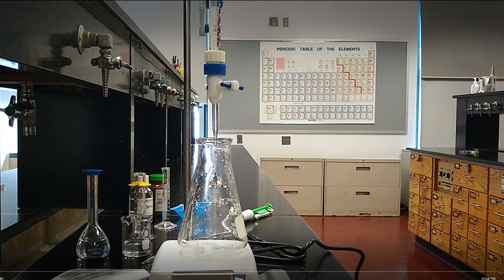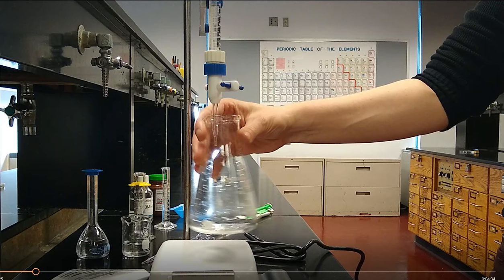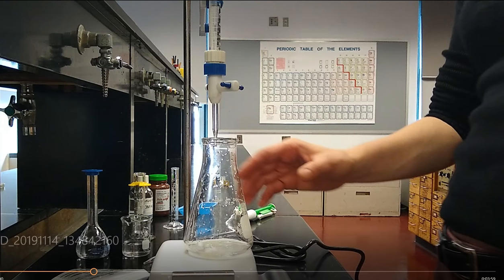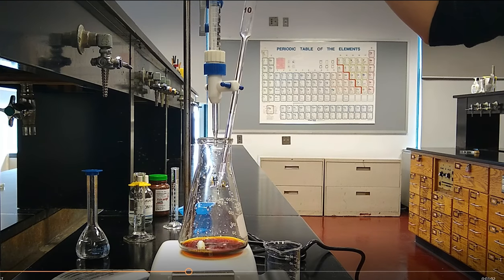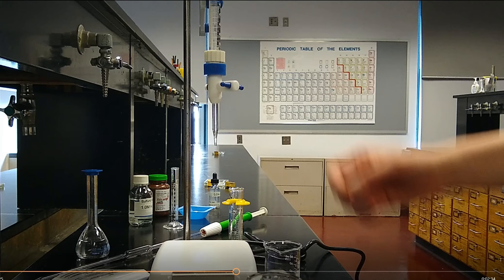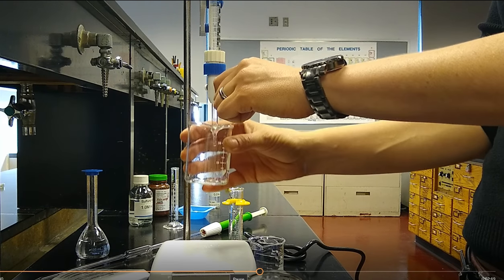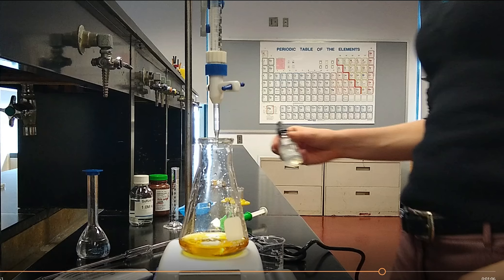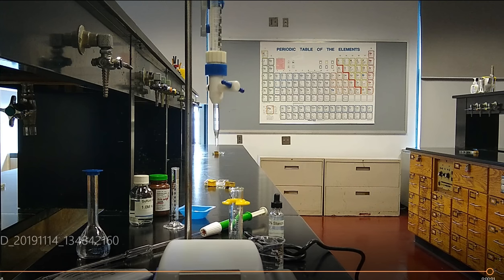Lab 6 Demo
Demonstration and discussion for Lab #6 - Analysis of Bleach